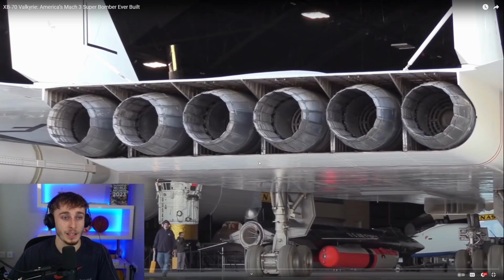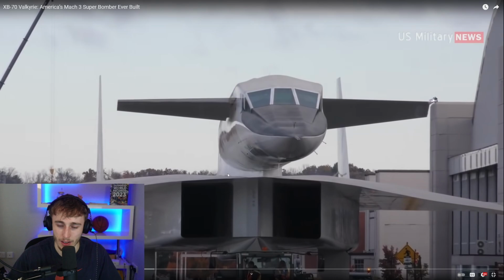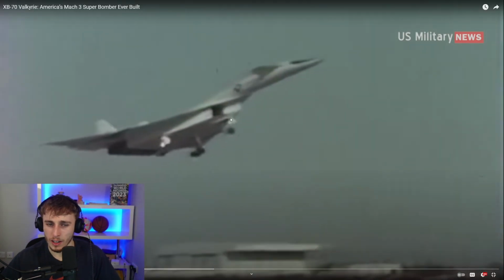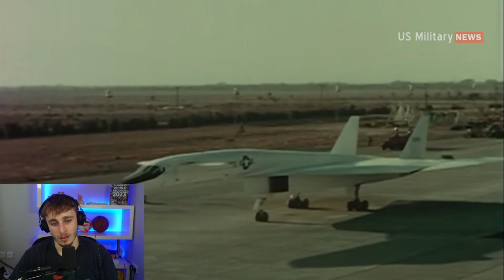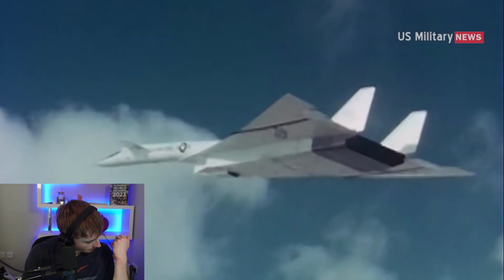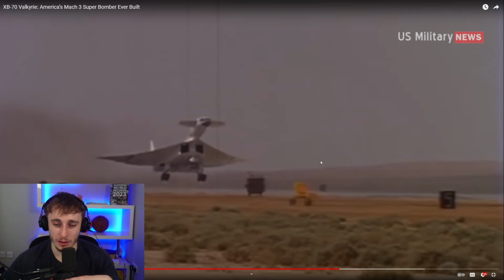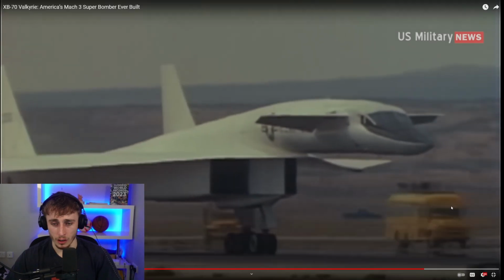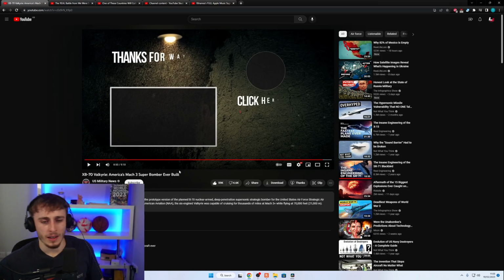Brit Reacting to XB-70 Valkyrie: America’s Mach 3 Super Bomber